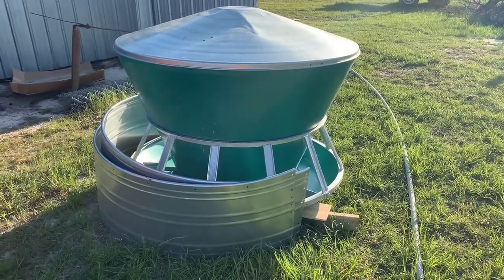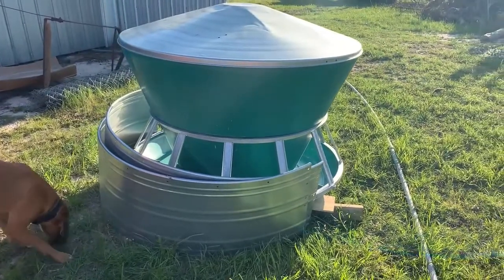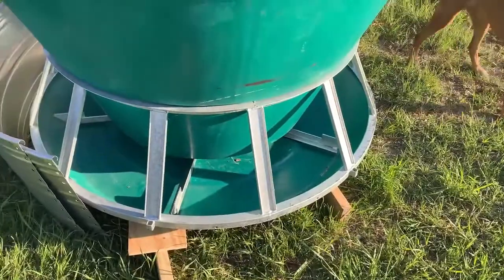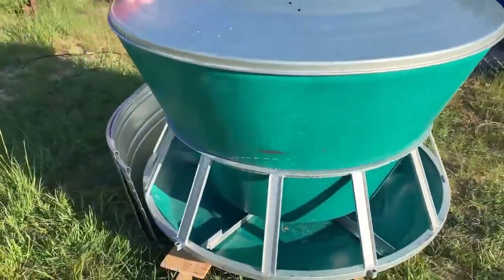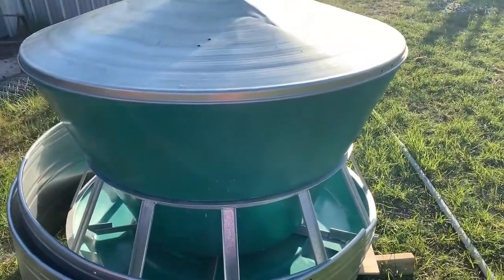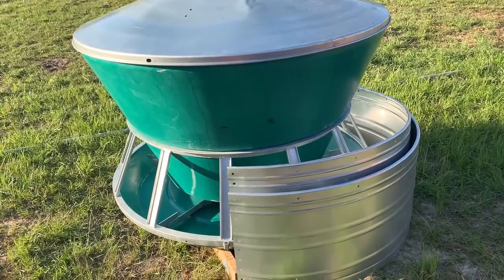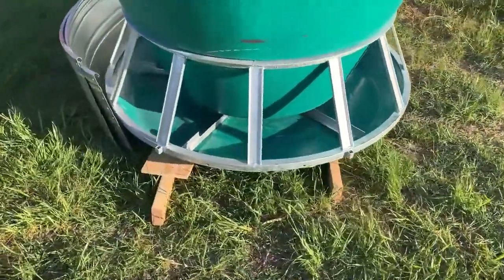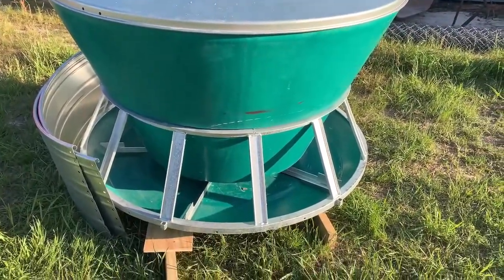Osborne 45 Bushel Pig Feeder - TEASER!!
Quick Teaser video of my new Osborne 45 bushel hog feeder